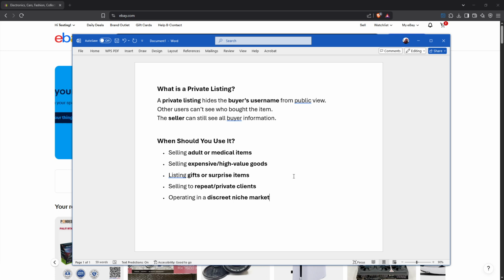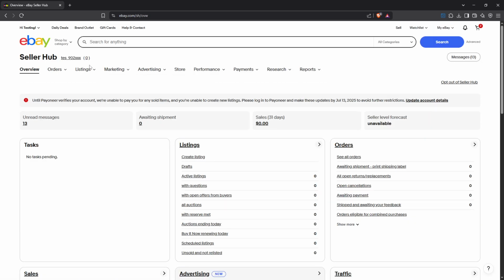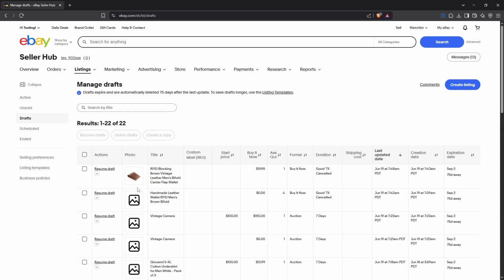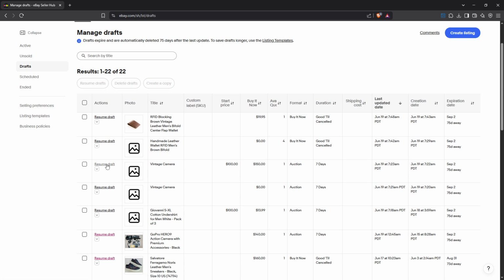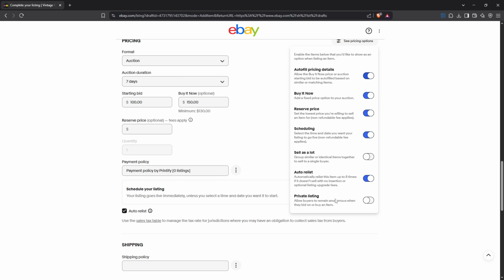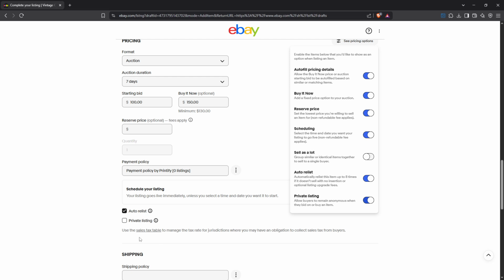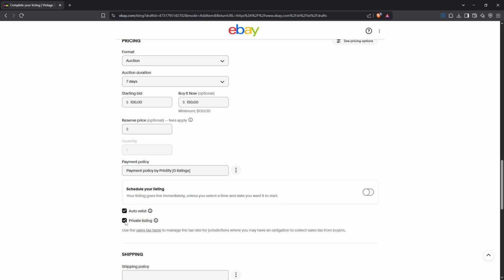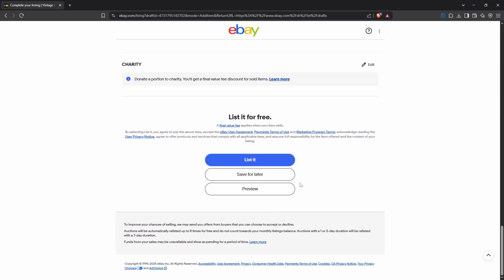How To Make a Private Listing on eBay [2025 Full Guide]